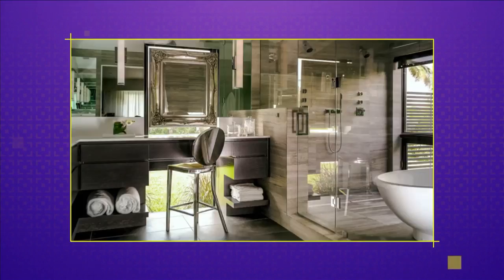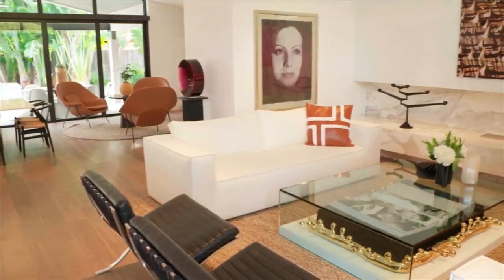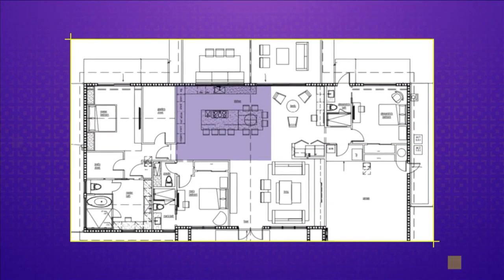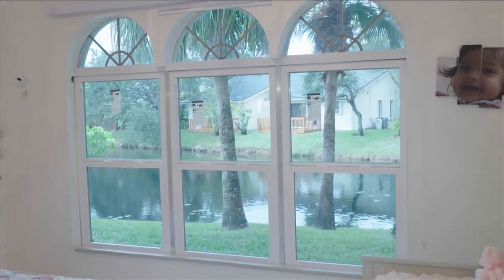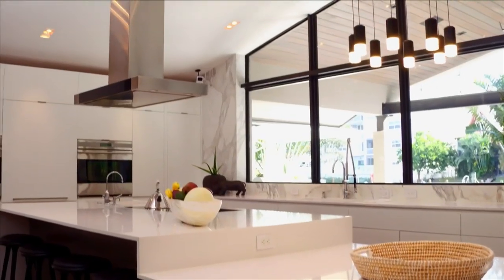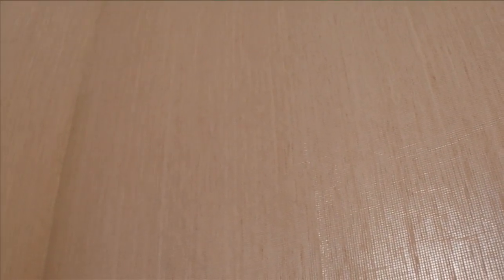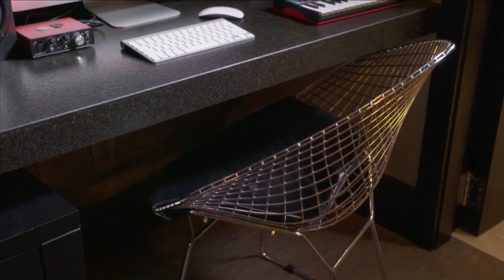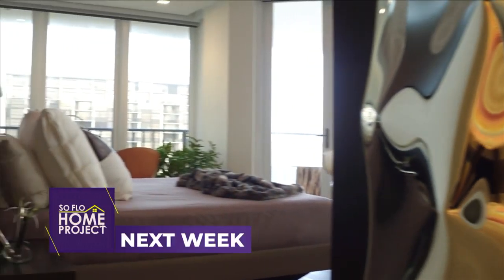2 Of A Design Kind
Host and designer Alena Capra takes a home tour with a couple, who’s a couple of interior decorators, themselves.